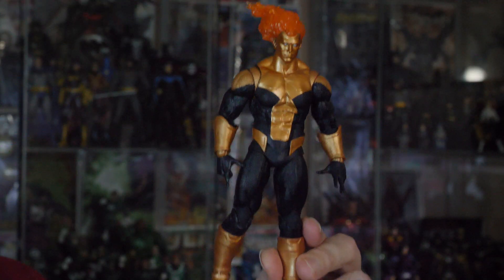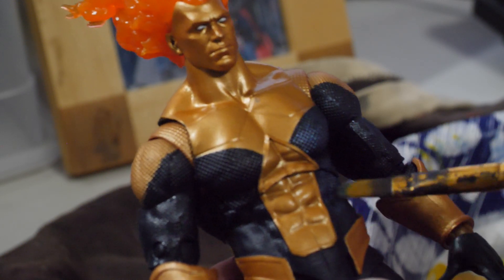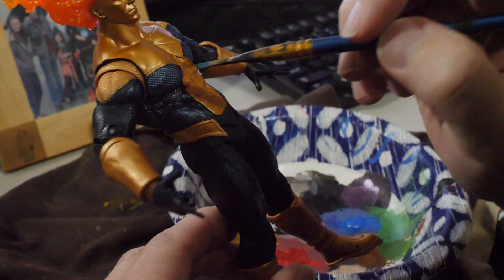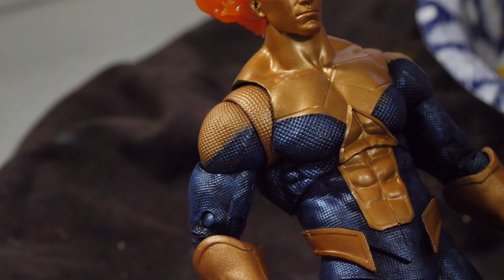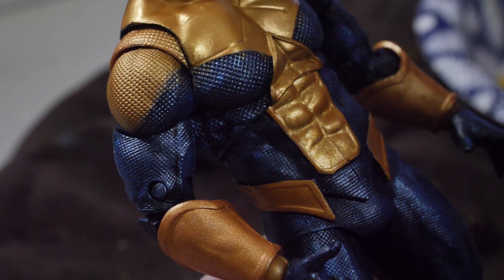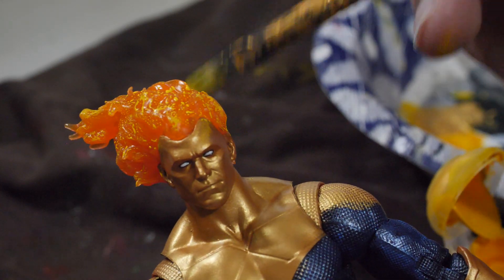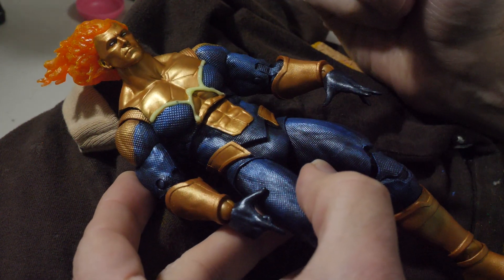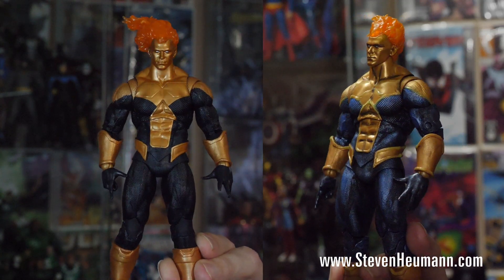CUSTOM ACTION FIGURES: Waverider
I've loved the character of Waverider since he first appeared in 1991.
As far as I know, this new McFarlane figure is the first time he's ever been immortalized in plastic.
Even though it's a more modern version, I'm digging it.
BUT...he needs some work, and that's what we're doing today.
Let's jump into it and make this Waverider a little work of art.